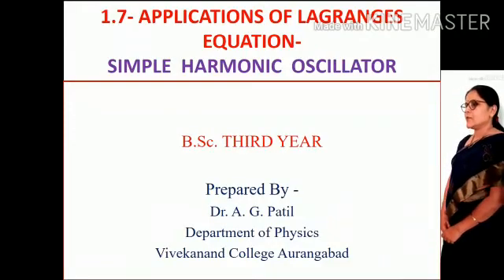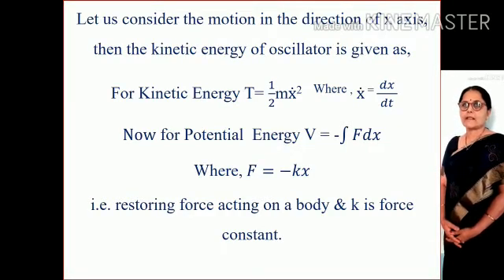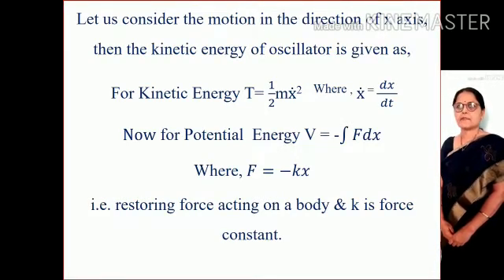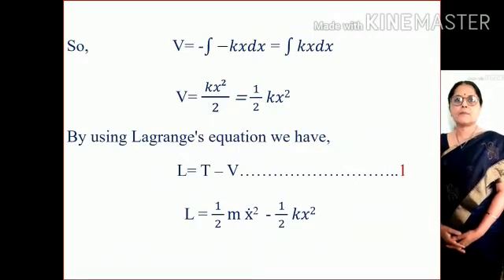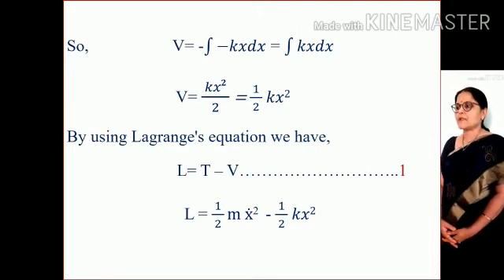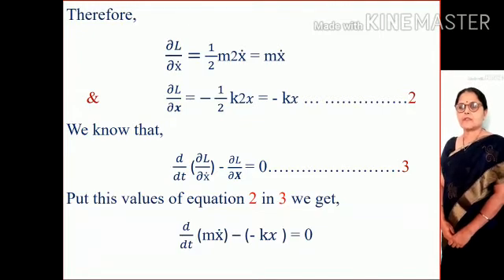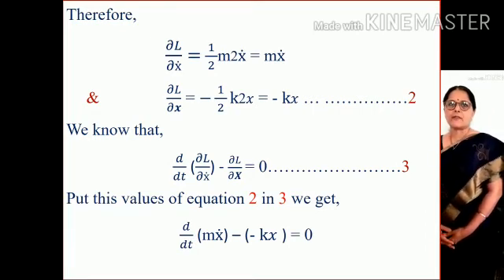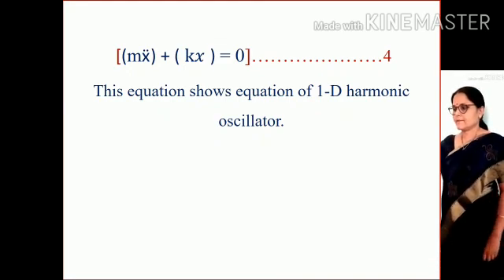Applications of Lagrange's Equation Simple Harmonic Oscillator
Video from Aruna Patil